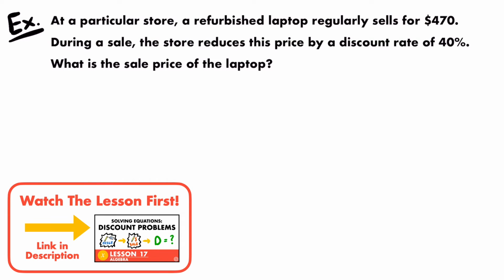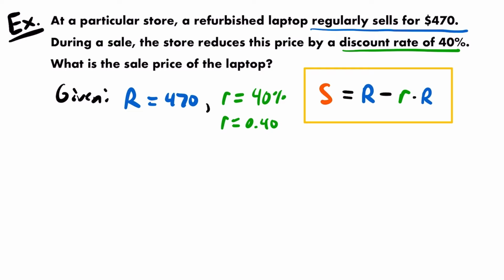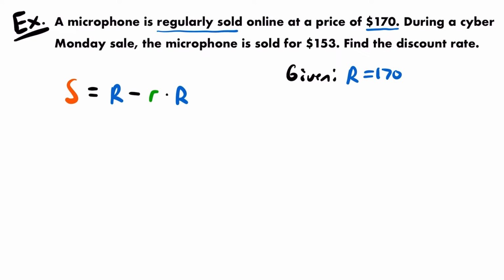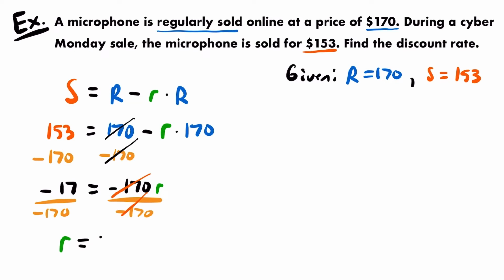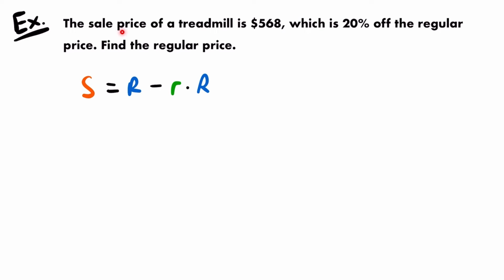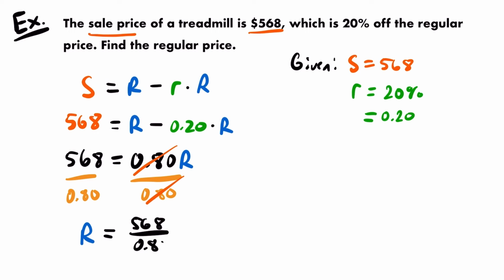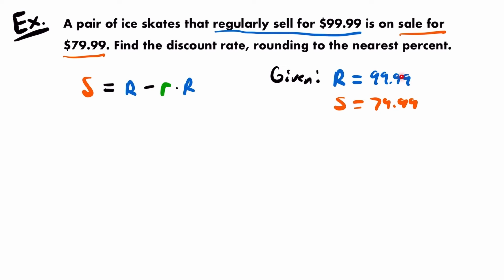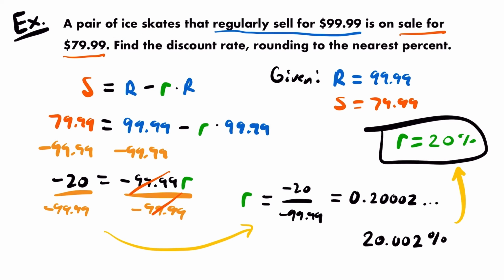Discount Problems Examples | Algebra - JK Math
Examples For How to Solve Discount Problems (Algebra)

In this video we practice solving discount problems using basic equation solving skills developed in Algebra.

This video series is designed to help students understand the concepts of Algebra at a grounded level. No long, boring, and unnecessary explanations, just what you need to know at a reasonable and digestible pace, with the goal of each video being shorter than the average school lecture!

Algebra requires a solid understanding of pre-algebra concepts including fractions, percents, decimals, using a number line, and fluency in basic math operations like addition, subtraction, multiplication, division, and powers, as well as the order of those operations (PEMDAS). If you are not familiar with these prerequisite topics, be sure to learn them first!

Video Chapters:
0:00 Example 1: Unknown Sale Price
4:37 Example 2: Unknown Discount Rate
10:30 Example 3: Unknown Regular Price
14:38 Example 4: Unknown Discount Rate (Rounded)